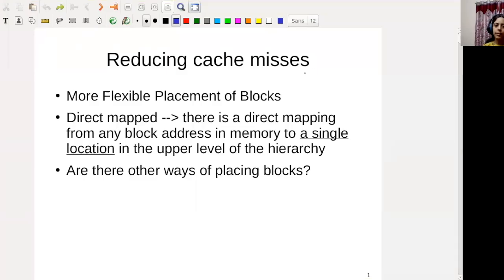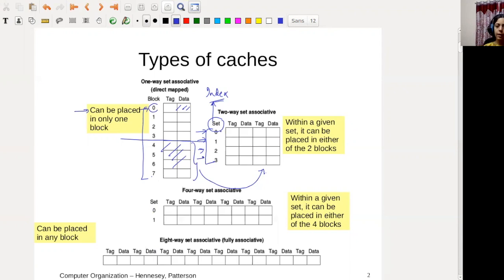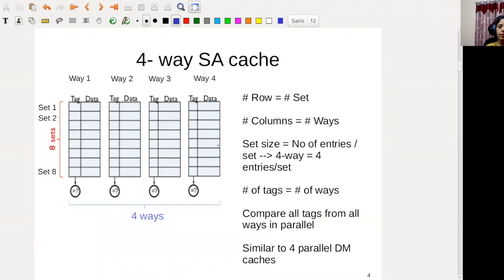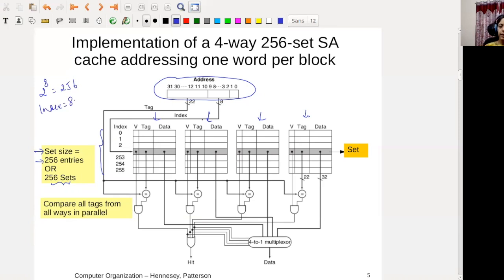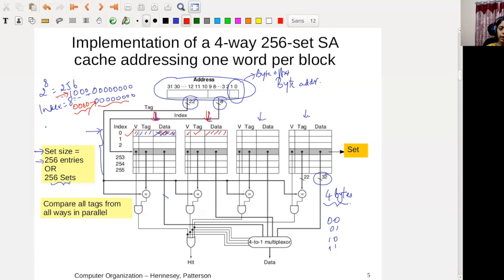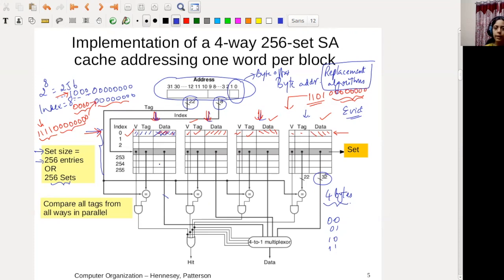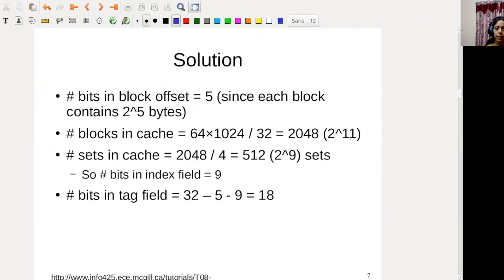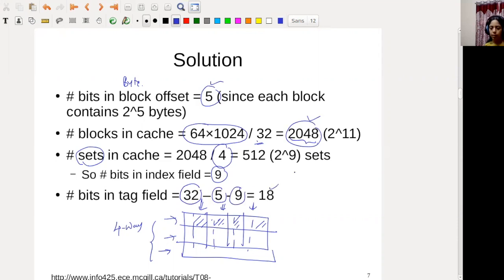Set associative cache | Video 20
A set-associative cache organizes data into a fixed number of sets and multiple ways in each set. This approach is a balance between direct-mapped caches, where each block has only one possible location, and fully associative caches, where a block can go anywhere in the cache. Set-associativity reduces cache conflicts and improves performance by providing multiple ways/blocks for a given memory address